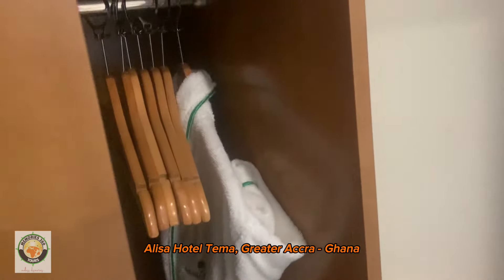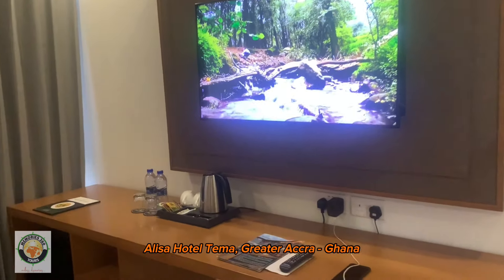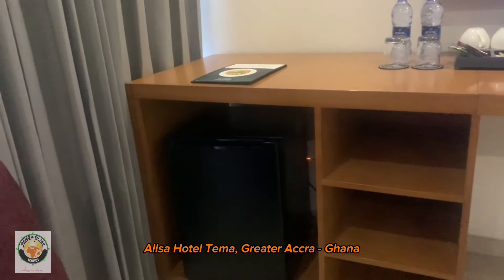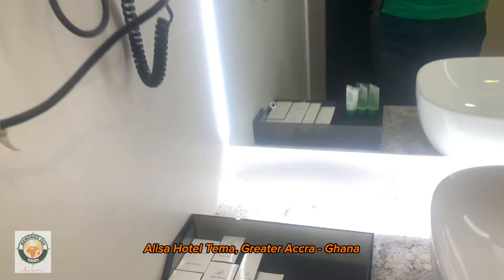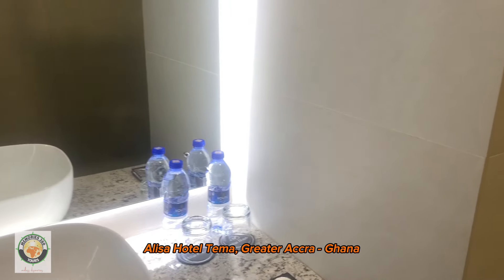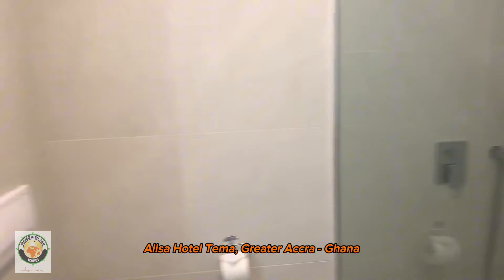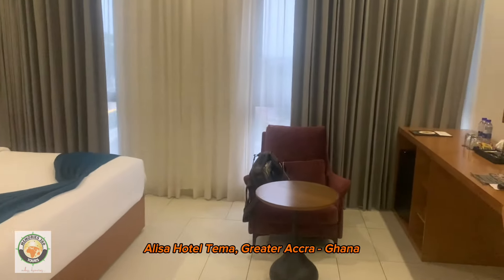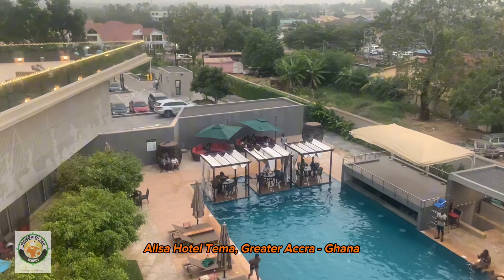Discover the Hidden Gems of Alisa Hotel Tema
Explore the new Alisa Hotel, Tema, conveniently located in Community 12, just 8km from the Tema Harbour.

Our newly opened hotel boasts 50 guestrooms including four contemporary suites with the finest of amenities to ensure a higher level of comfort for our guests. Tantalize your taste buds at the Atlantic all-day dining restaurant or unwind and watch the sunset from our Sky Bar. Whether you wish to indulge at the Day Spa, treat yourself to our signature cocktail at the Lagoon swim-up bar, work out in the fully equipped gymnasium or enjoy a round of tennis on the court, every guest is assured an enjoyable stay.

Source: Alisa Hotel Tema